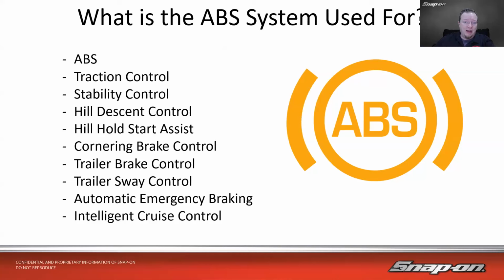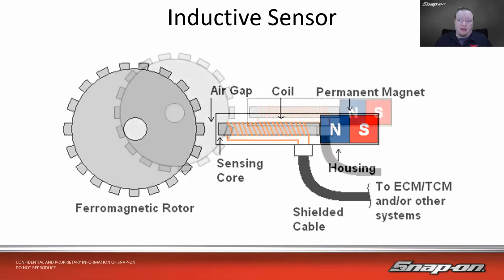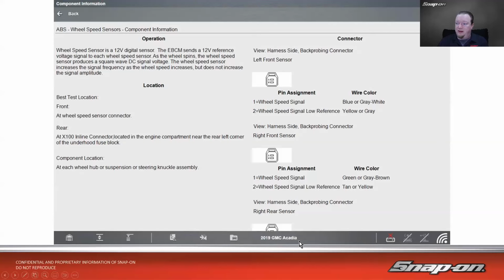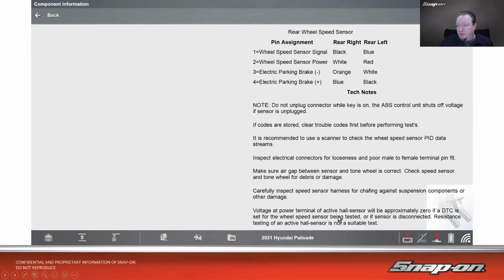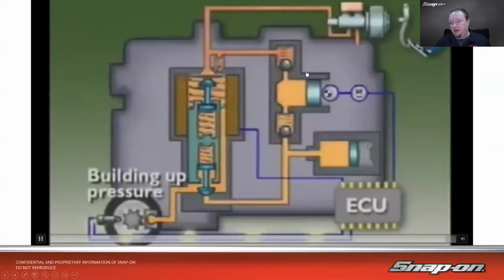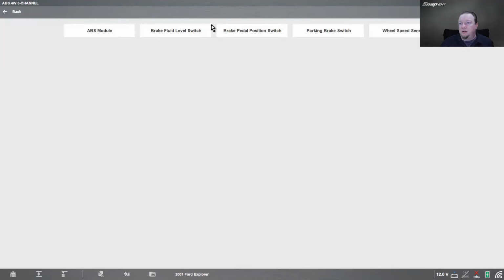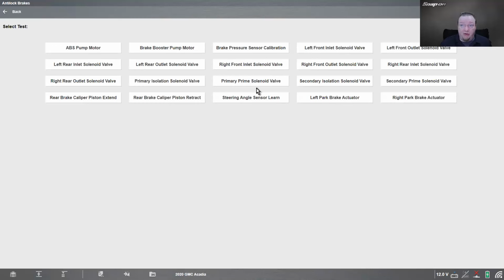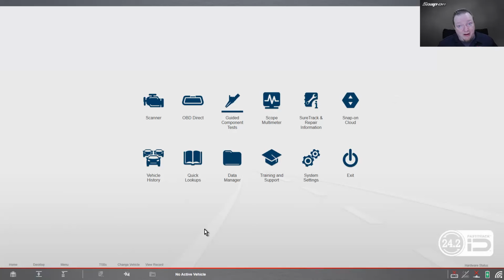Tuesday Diagnostics Livestream - Modern ABS Systems Diagnosis and Repair | Snap-on Diagnostics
In this video, we'll discuss ABS Systems, and how they are now used for more than just stopping a car.